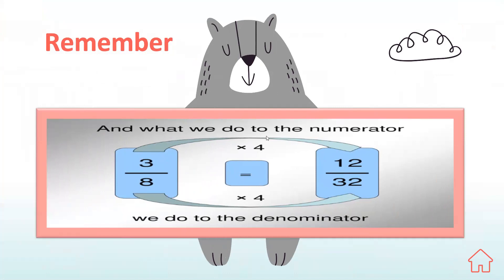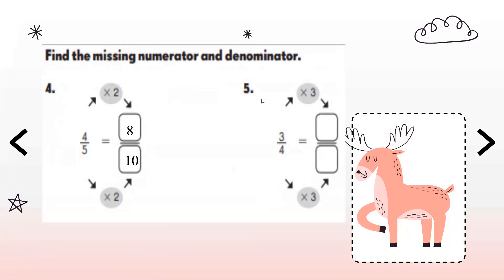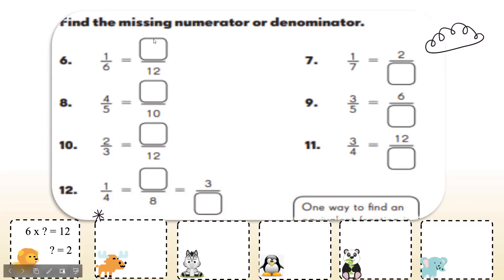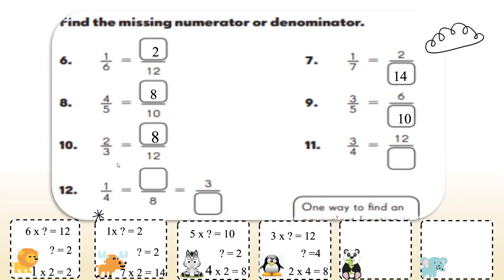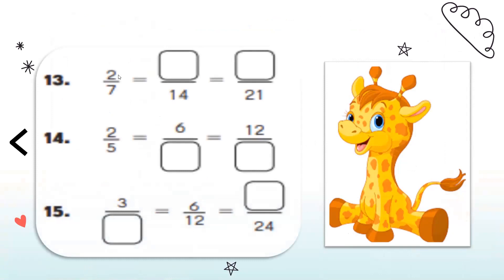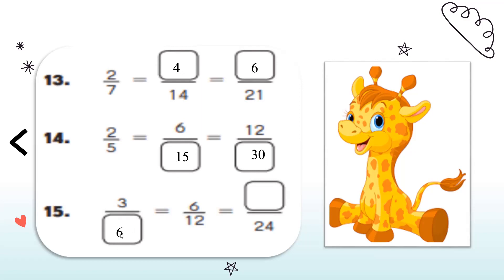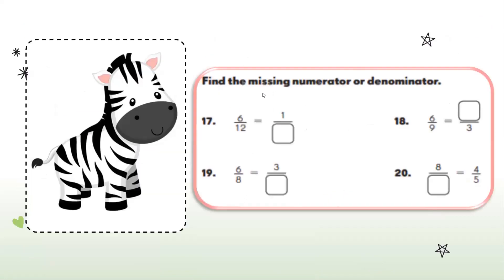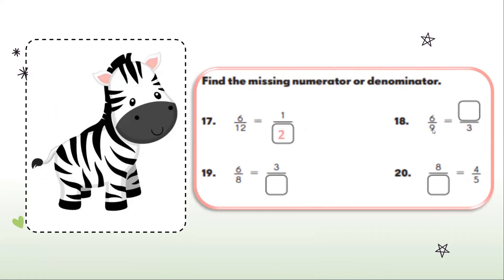Equivalent fraction 9 2 2021